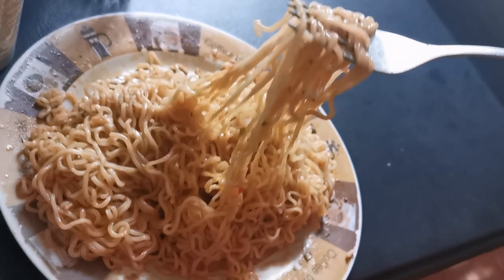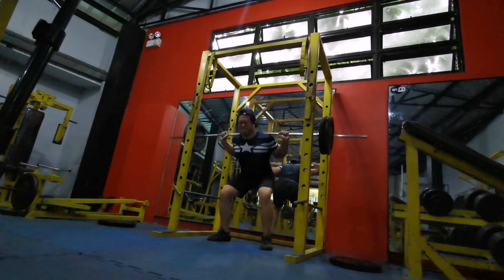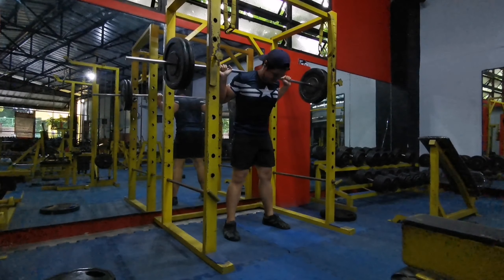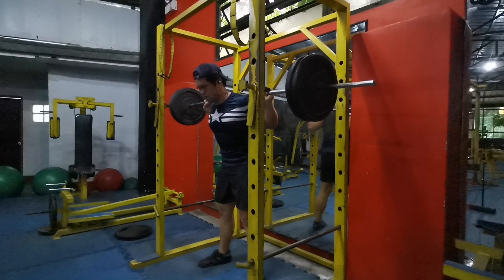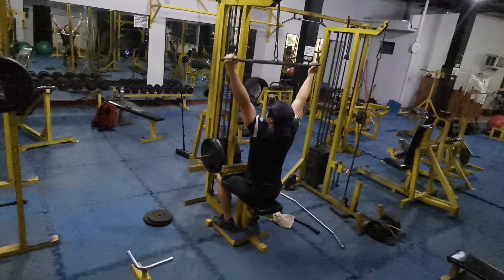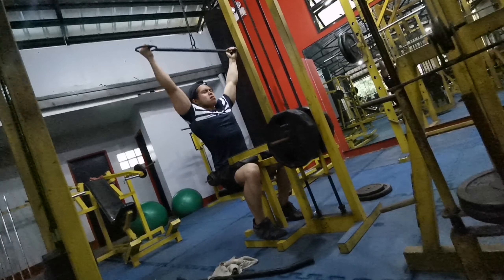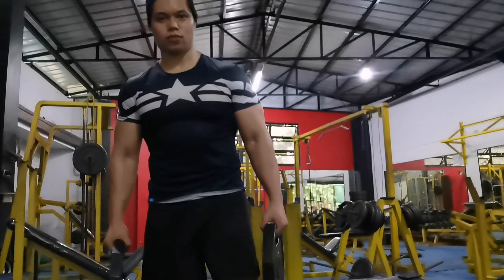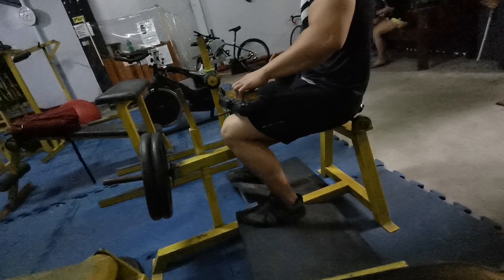The ComeBack 27 INCH CHALLENGE ( WEEK 26/? )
✅ FREE PROGRAMS FOR ALL!!!

✅ Supplements I Trust:
Be a part of the
Healthiest family on earth
USANA HEALTH SCIENCES:

and use
on all USANA Product Orders

📲 I'm Just a Message Away,
Message me your Questions Let's Talk: